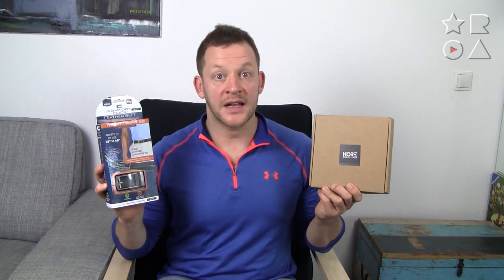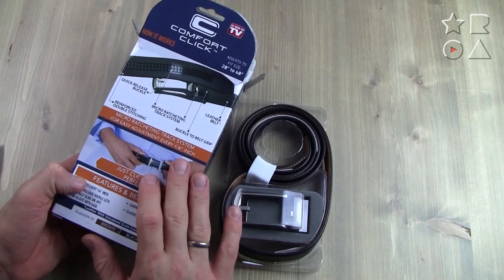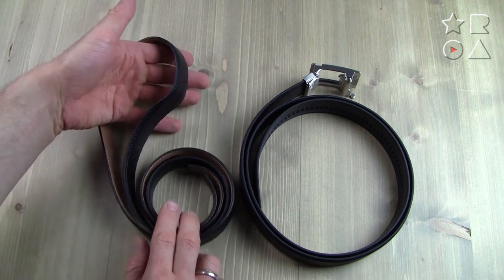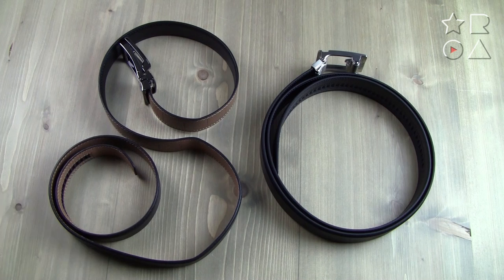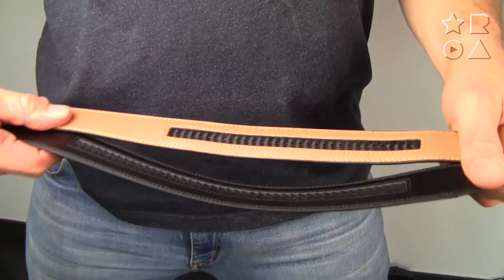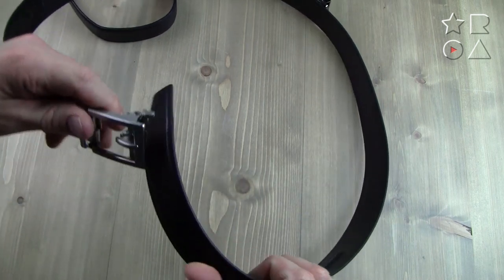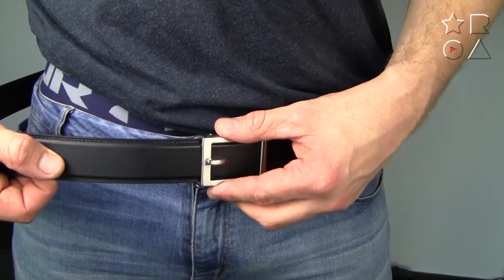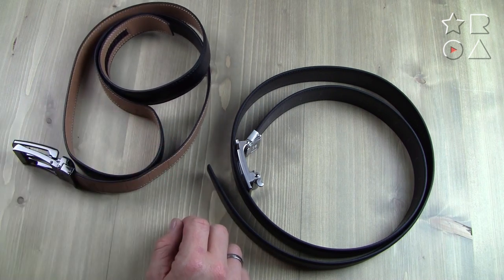Kore Essentials vs Comfort Click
we pit 2 belts against eachother that are very similar on paper, but VERY different in the real world
Kore Essentials vs Comfort Click belt